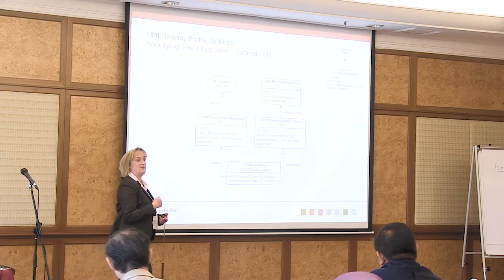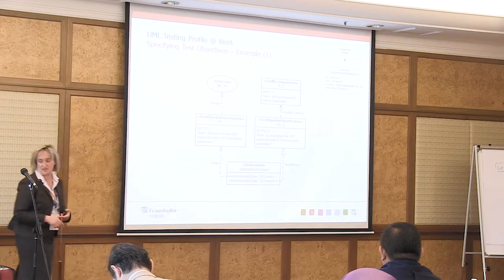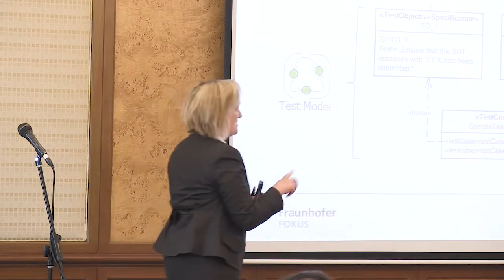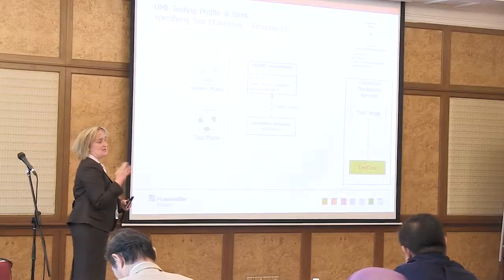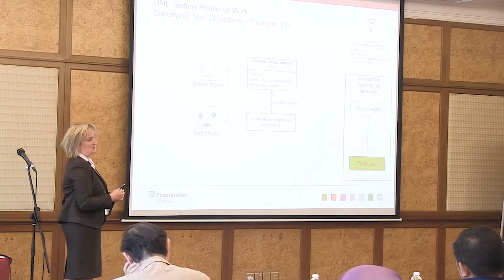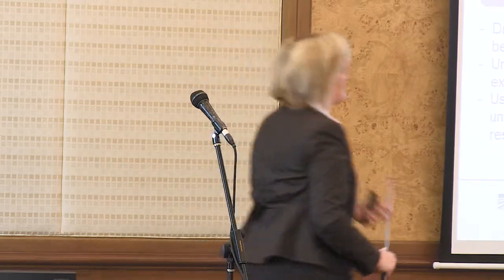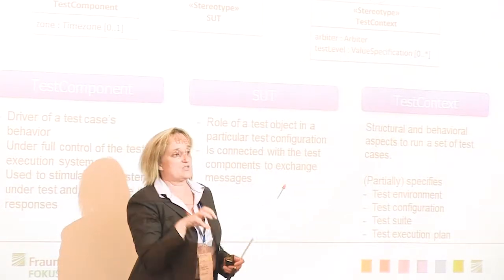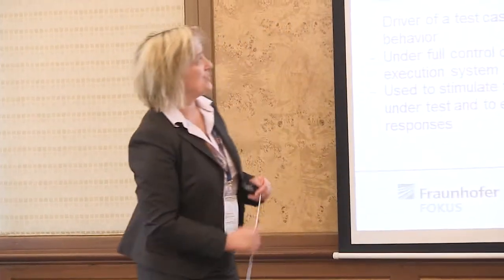SA2013-D1-T4: Model based testing with the UML testing profile